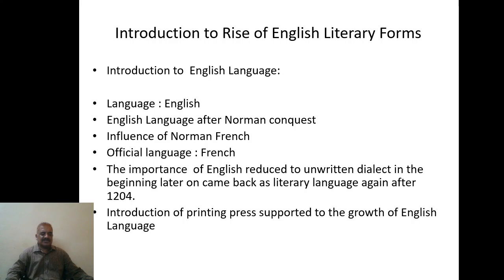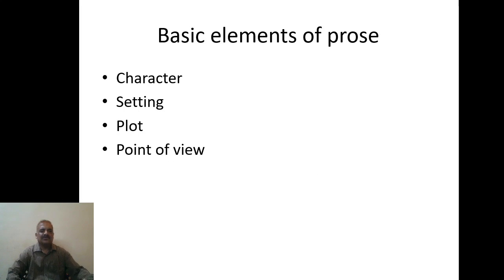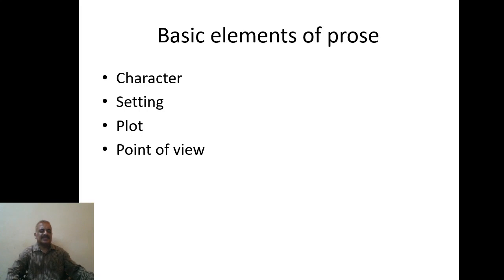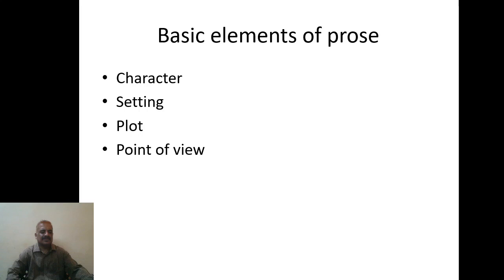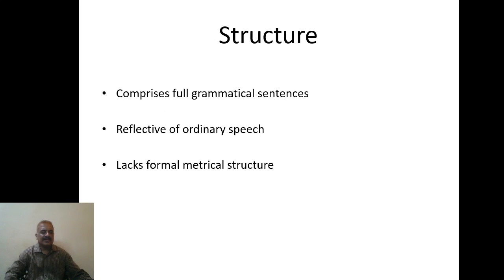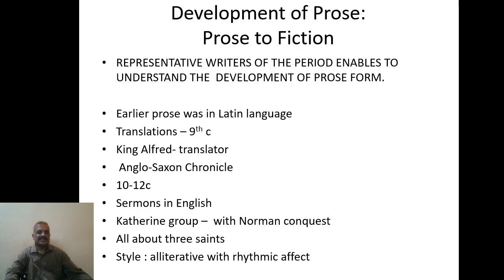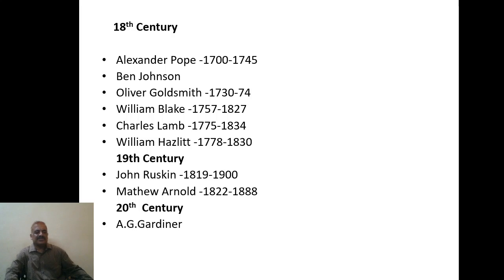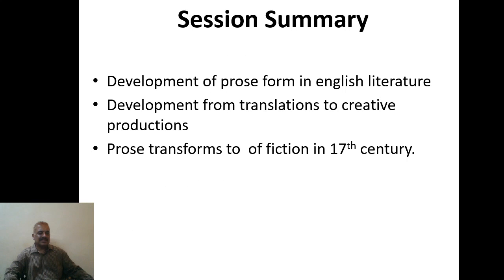Introduction to Rise of English Literary Forms-SESSION 6 (1st OPT)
The topic - Introduction to Rise of English Literary Forms has been explained in this video.

Video by-
Vijay Kumar K V